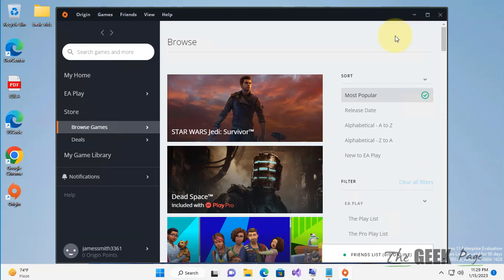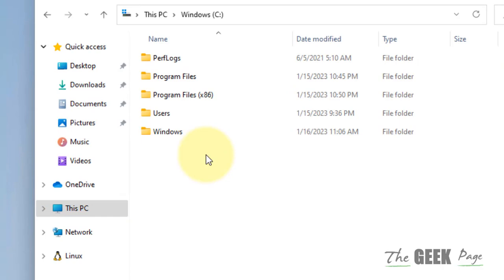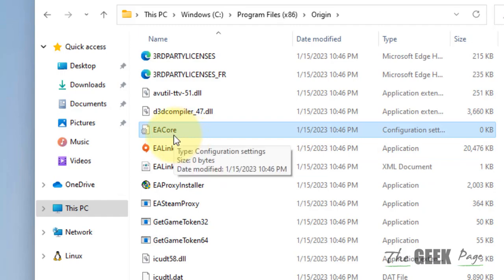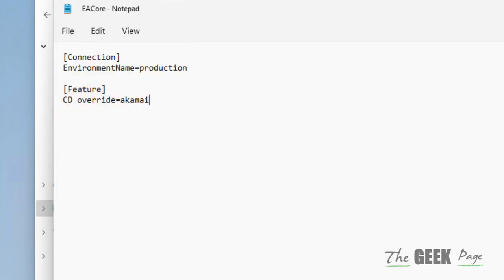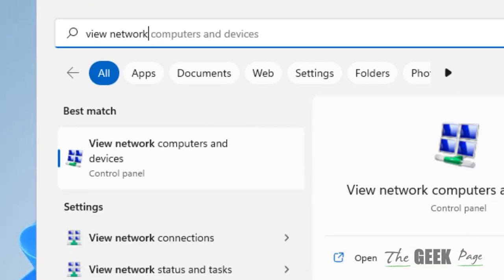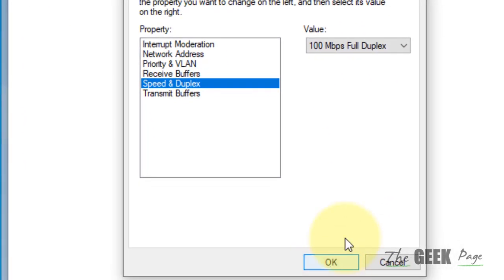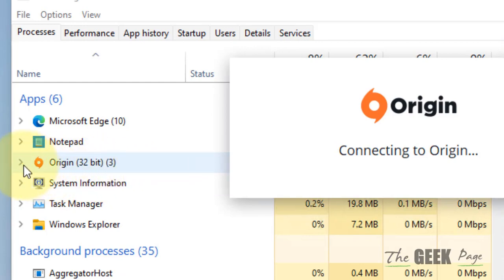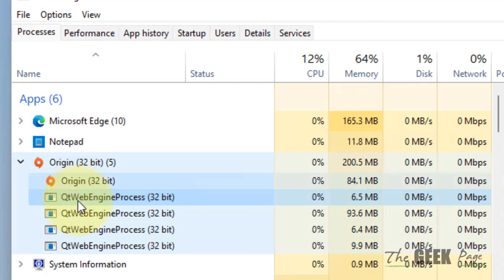Origin Download Speed too Slow [Solved]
Origin Download Speed Slow Issue Fixed

[Connection]
 EnvironmentName=production
 [Feature]
CD override=akamai

Are you facing slow download speeds while trying to download games or updates through Origin on your Windows 11 device? This can be a frustrating issue and it can be caused by a variety of factors such as network congestion, outdated software, limited internet bandwidth, geographical location, or incorrect network settings. Other related issues include slow game downloads, slow update downloads, low download rate, and Origin download stuck at a certain percentage. Some users may also experience Origin download error or slow download speeds due to third-party software or firewalls.